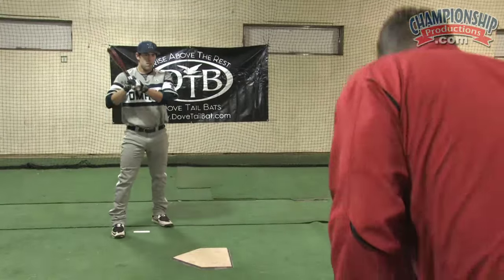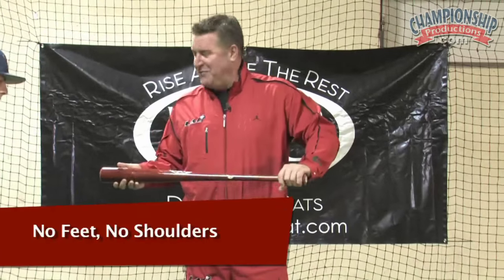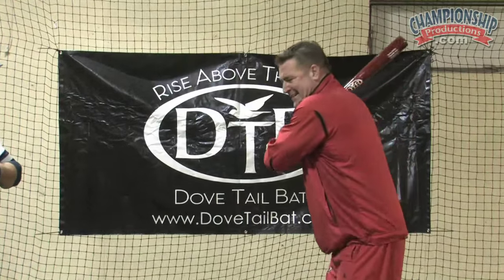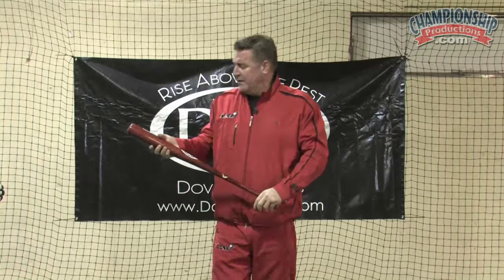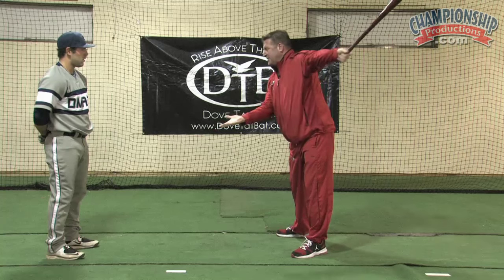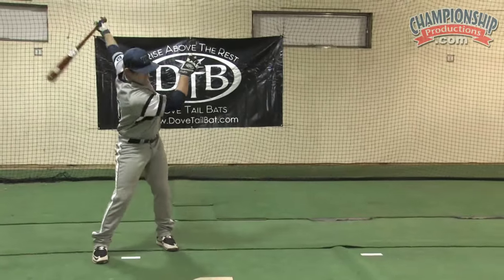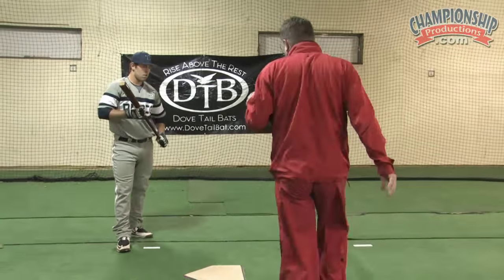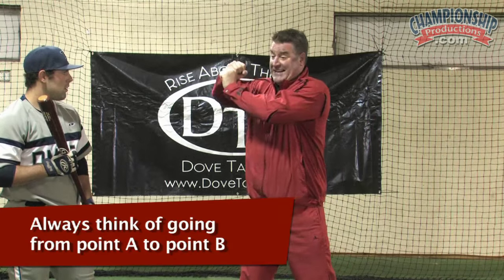The Modern Swing: Techniques & Drills for Baseball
with Charley Lau, Jr.; former minor league hitting coach, son of legendary hitting instructor, Charley Lau. You'll learn what makes a great swing and how players can use these absolutes within their own personal swing style. In the cage, Coach Lau diagnoses high school and college hitters' swings and prescribes appropriate drills to correct their flaws. His goal is for athletes of all levels to achieve their most efficient and powerful swing.